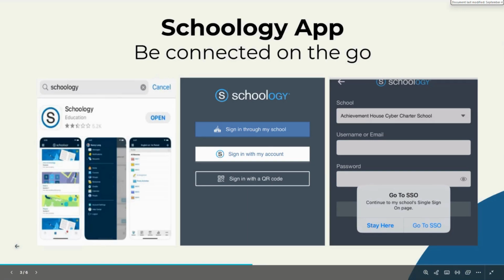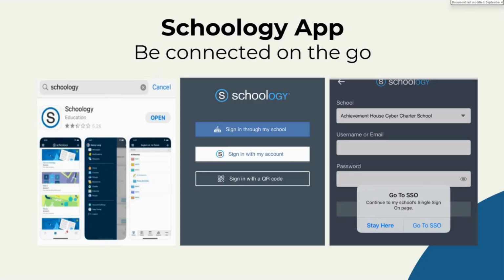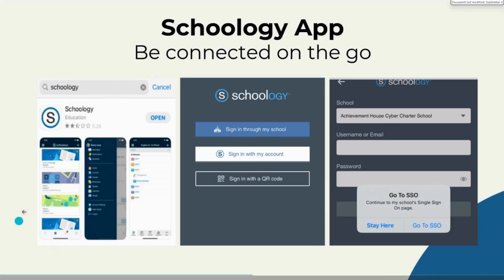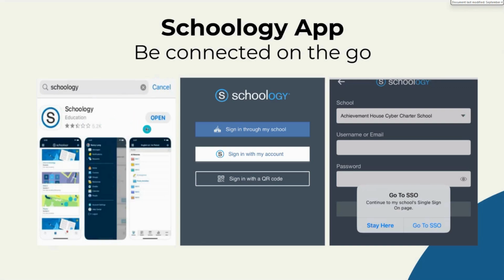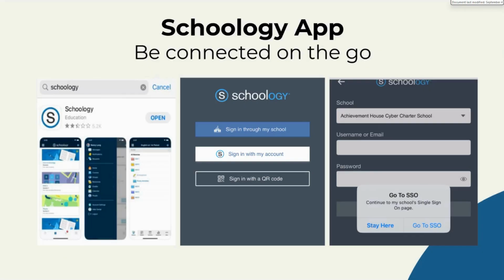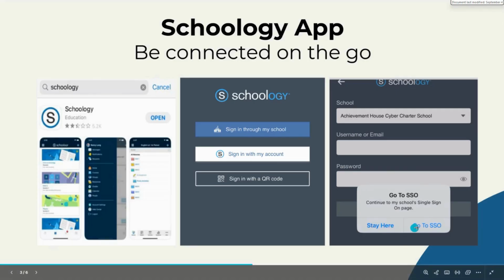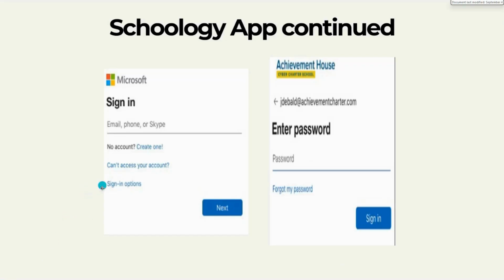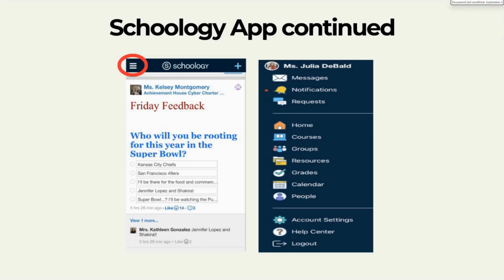Schoology App Video Instructions